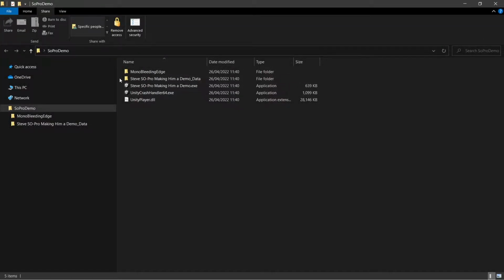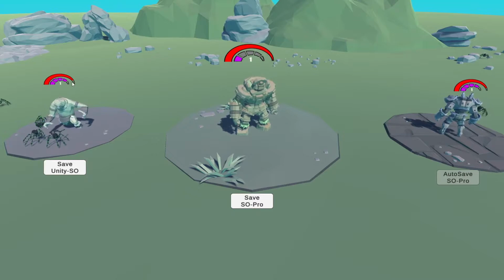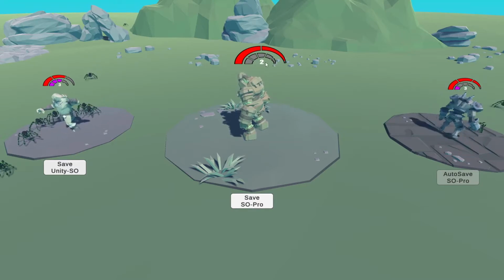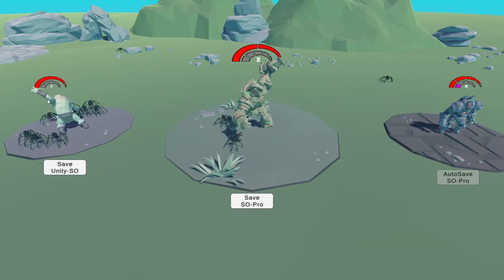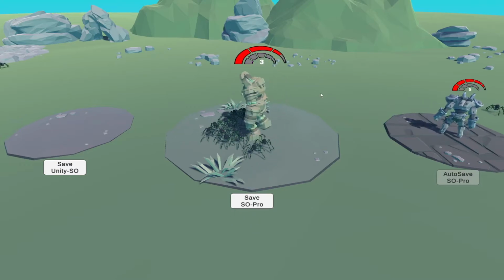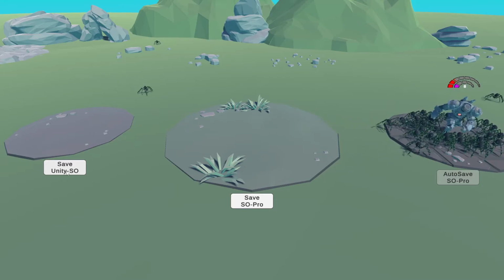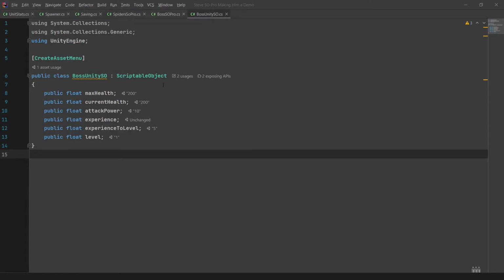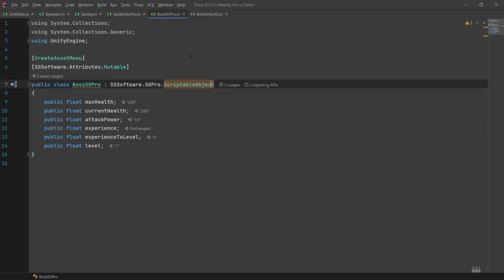ScriptableObject Pro Demonstration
A Demo show casing the ScriptableObject Pro Asset for Unity

Many thanks to SmiteSoft for beta testing the asset and producing this video

for full documentation